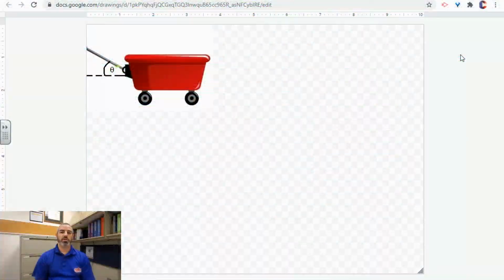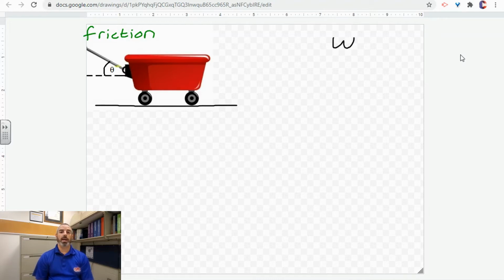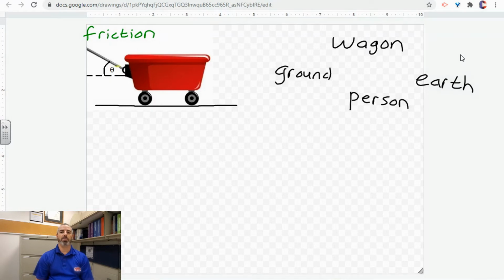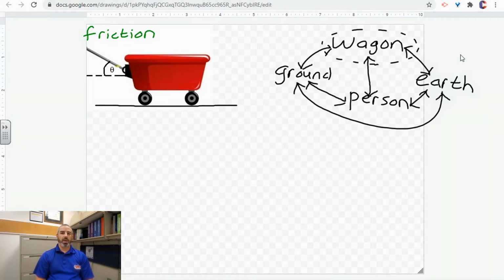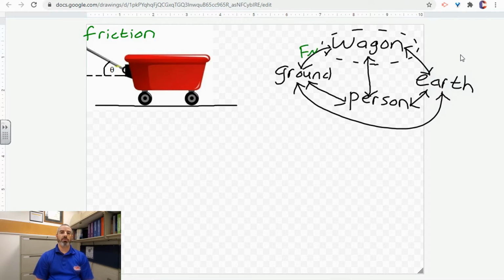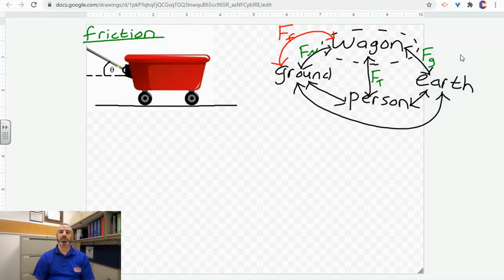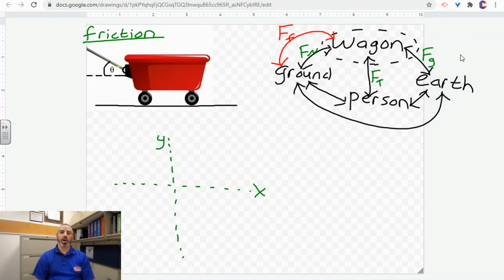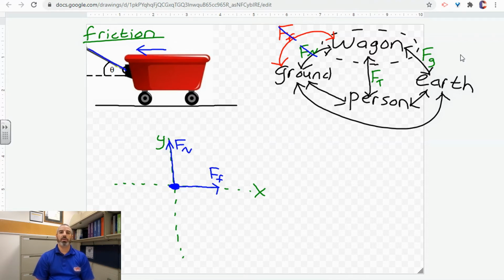How To: Drawing Free Body Diagrams Part 2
Drawing a free body diagram in this video for a wagon being pulled at a constant speed. The handle makes an angle.